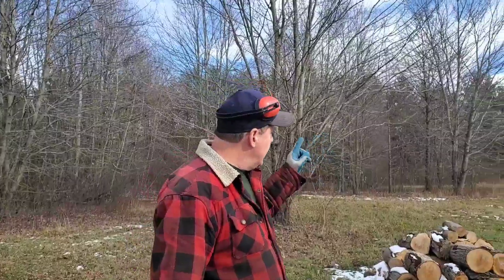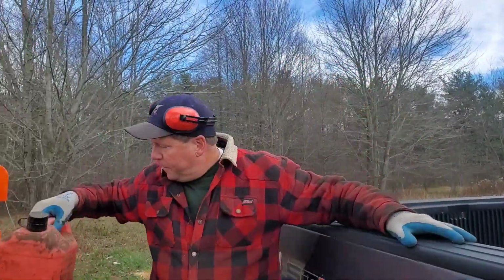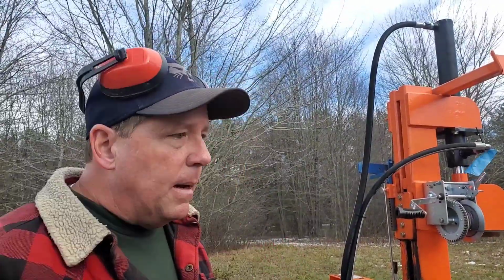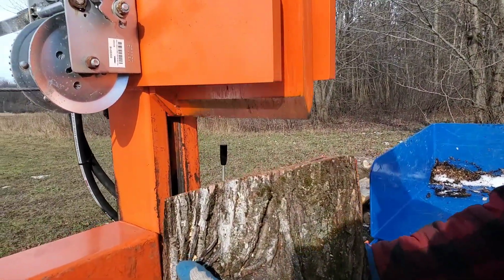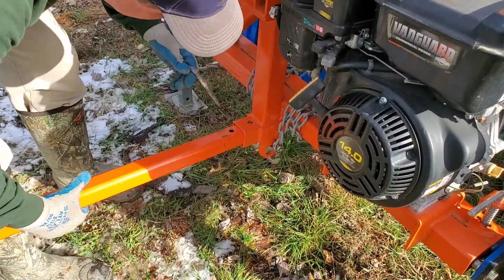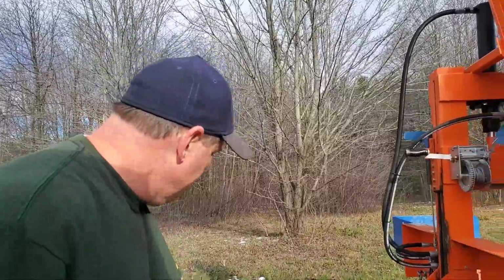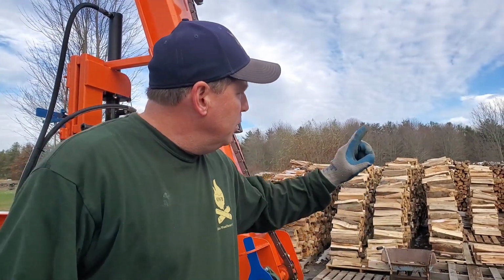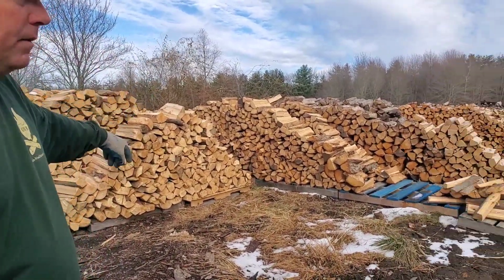This Log Splitter Has to Split!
The Woodhounds podcast is a HUGE hit!  You can find it on all you popular podcast platforms and also by visiting our website!

TWISTER FIREWOOD WRAPPER--visit their website and be sure to tell them you saw their wrapper on Ohio Wood Burner!

26563